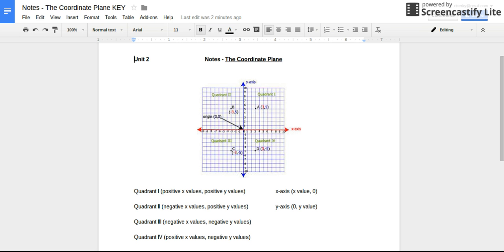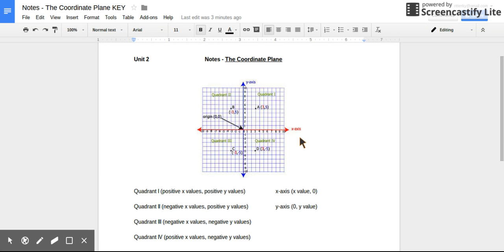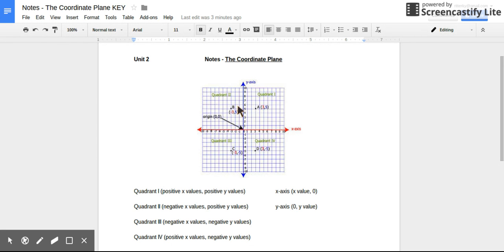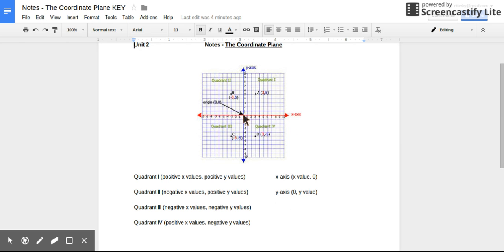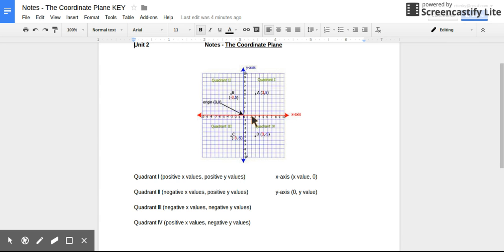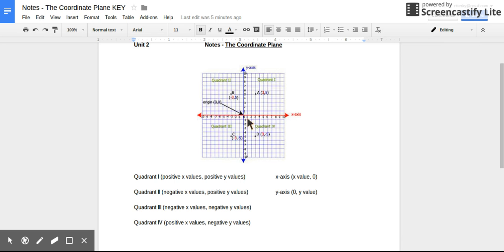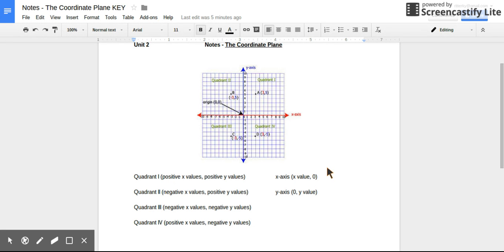Introduction to the Coordinate Plane